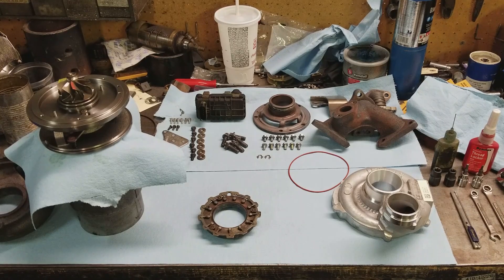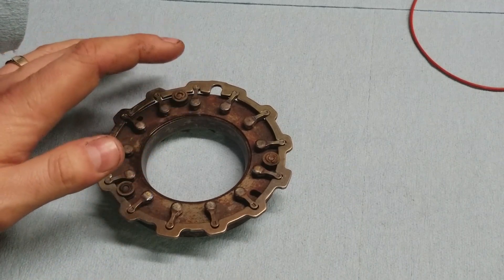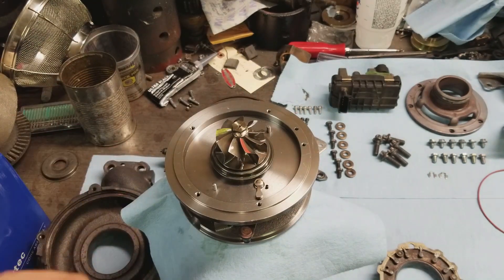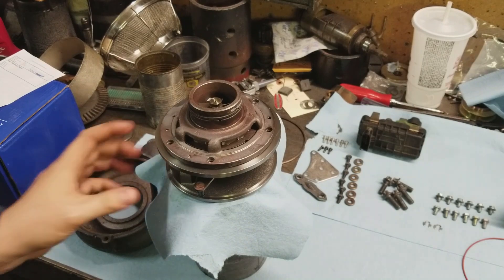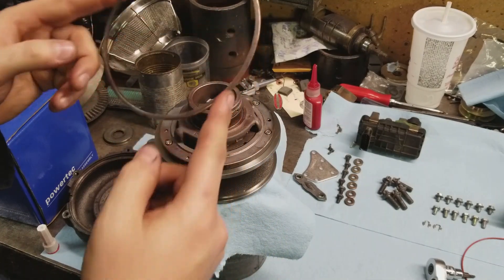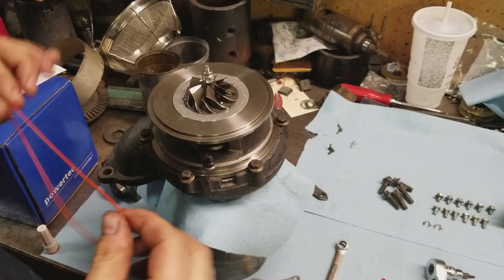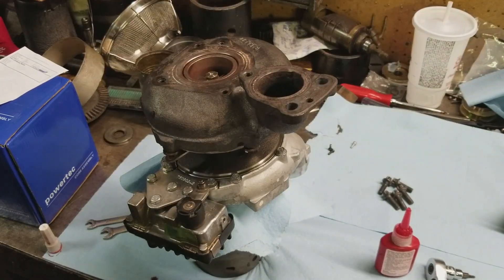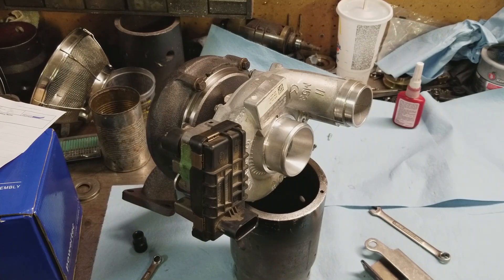DIY OM642 V6 (GT2056V) Turbocharger Rebuild!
A complete video guide to rebuilding the Garrett GT2056V turbo charger on Mercedes Benz OM642 V6 diesel engine. OE number 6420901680.
ML320 CDI, ML320 Bluetec, ML350 Bluetec, GL320 CDI, GL320 Bluetec, E320 Bluetec, E350 Bluetec,

Turbo core/Cartridge

-If you would like to help support the channel in any other way, head over to Patreon and subscribe there as well! im absolutely NOT ever going to require or beg for donations, this is an alternative for those that would like to help support the channel as get special benefits as a result.

-Visit FCPEuro.com for a massive inventory of euro car parts with an ACTUAL lifetime warranty.

It’s a brand-new channel, we mostly upload highlights. Check us out, we would be grateful for your support!